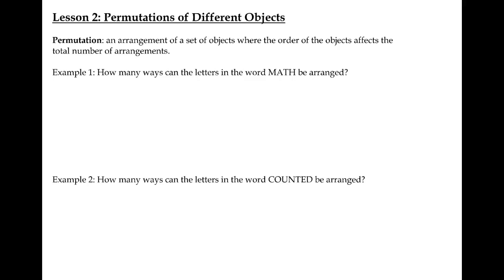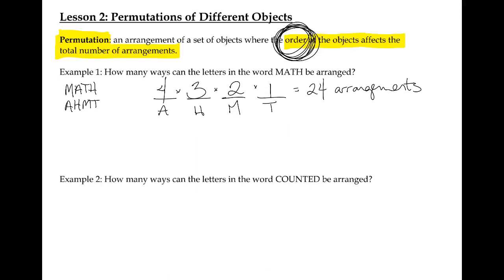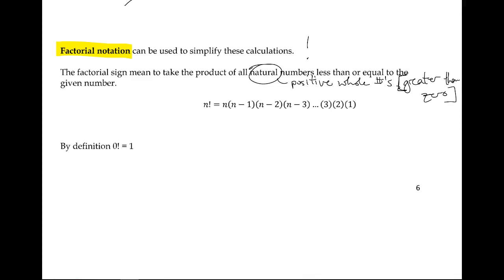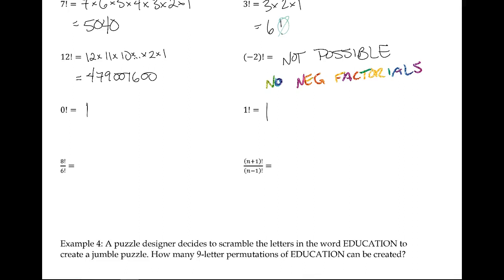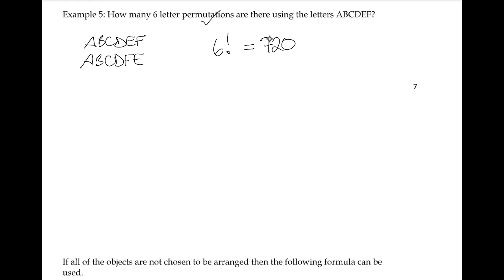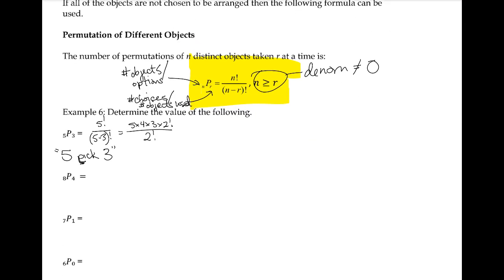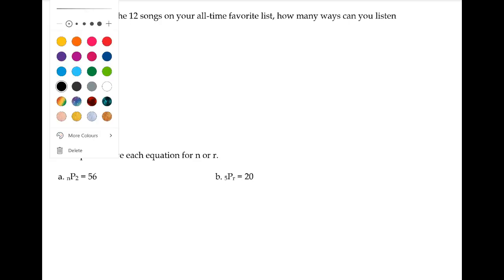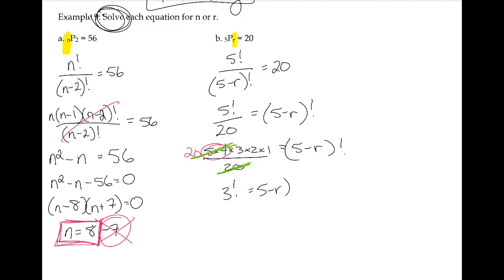U4L2 - Permutations and Factorials